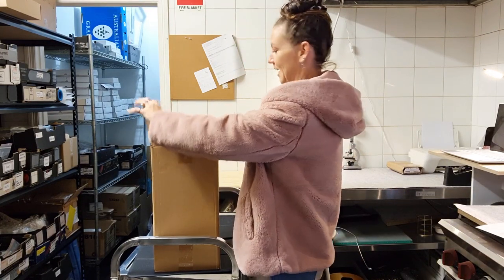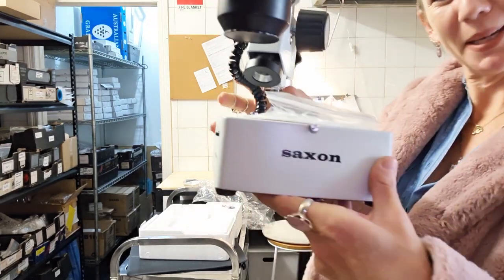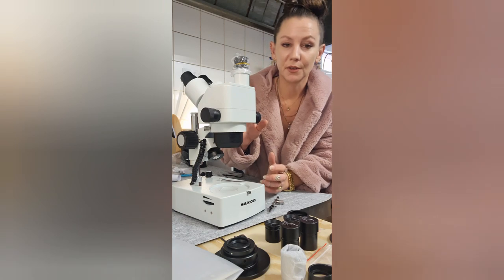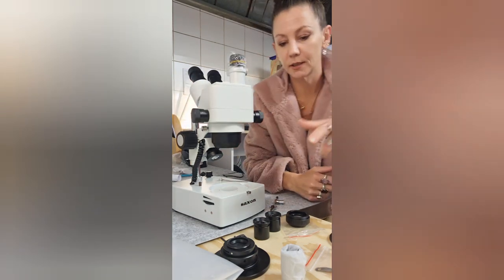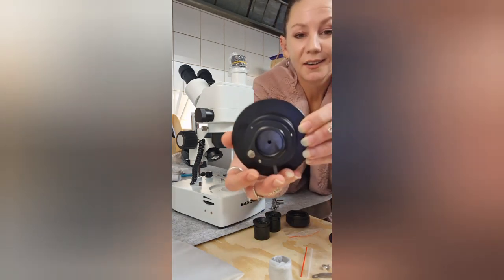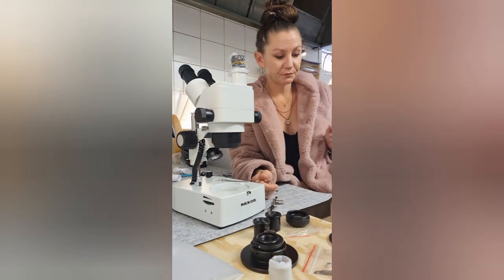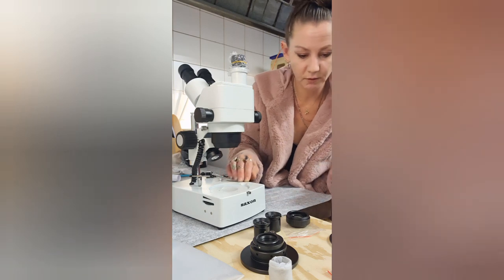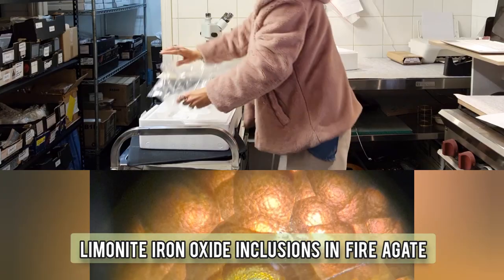unboxing the saxon 10x -160x Gemmological microscope 2021